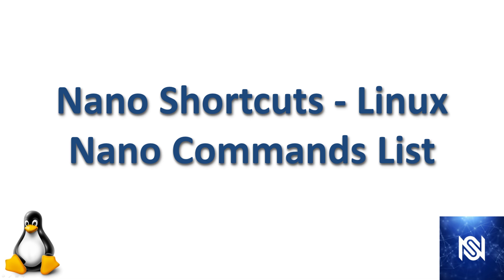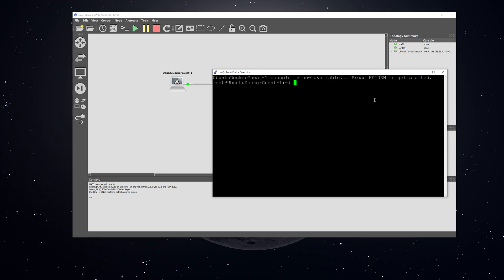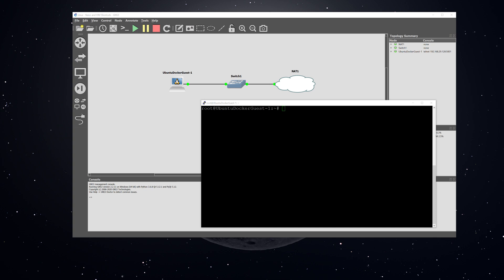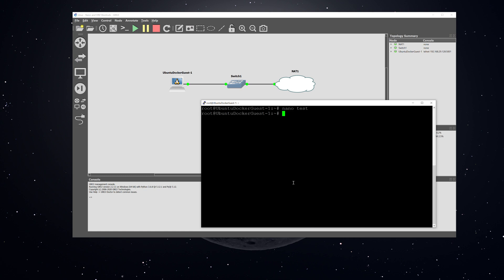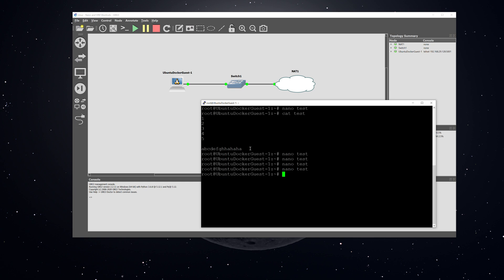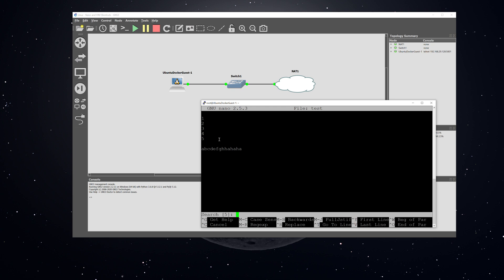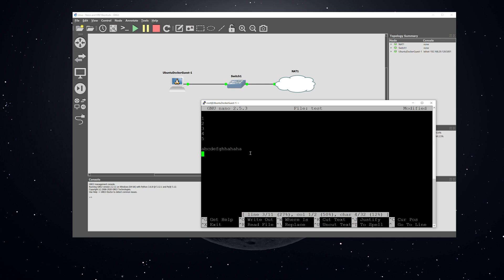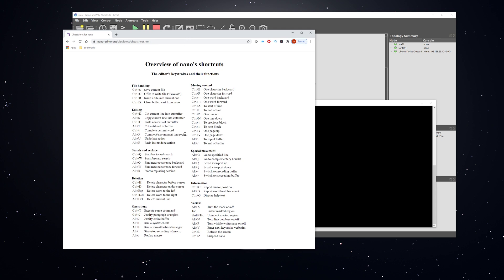Nano Shortcuts - Linux Nano Commands List - Cheatsheet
Here is a link to the beginning of this course and playlist for Linux for Network Engineers:

In this video we will go through a number of the linux nano shortcuts.  There is an entire list of nano linux commands.  This video is intended to act as a nano commands cheatsheet.  Nano command examples will be demonstrated on linux ubuntu.  This is a list of nano basic commands and cheatsheet.